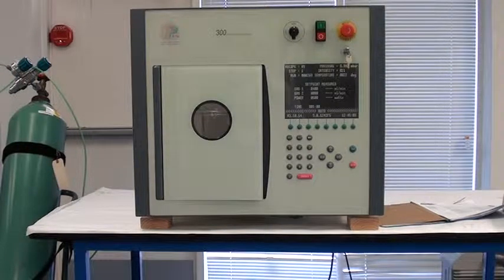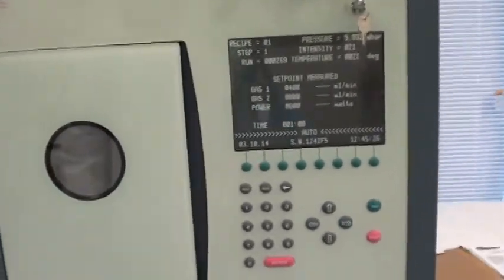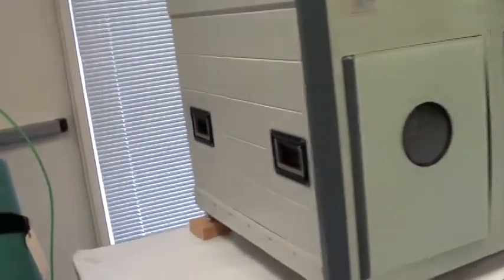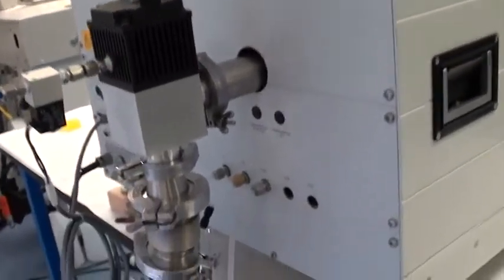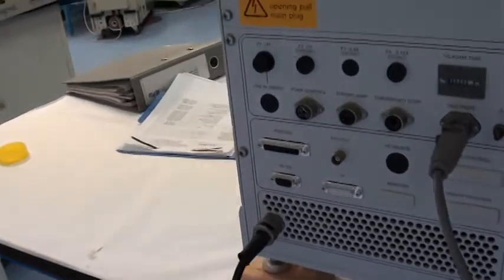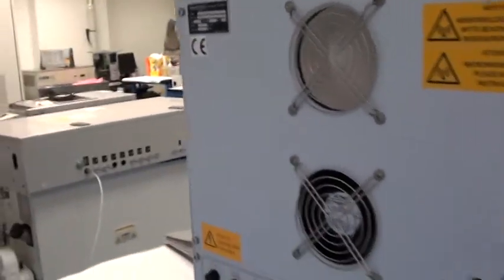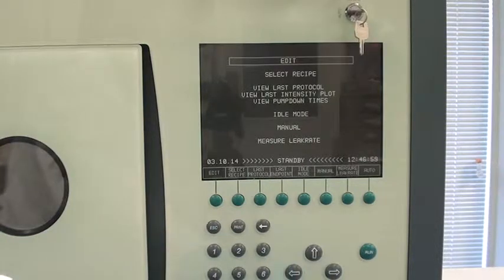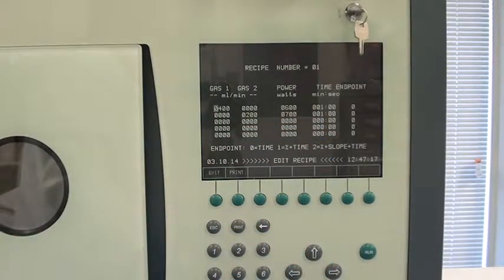Video 1 - Tepla 300 Plasma Asher (ID# 3798)